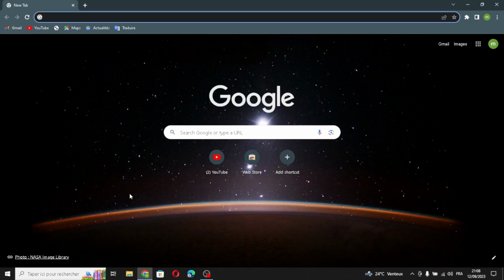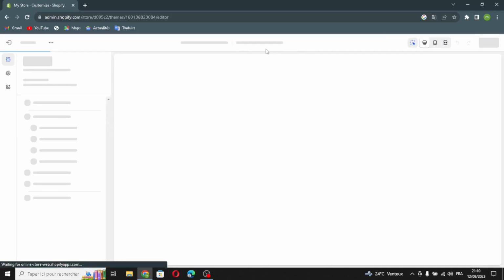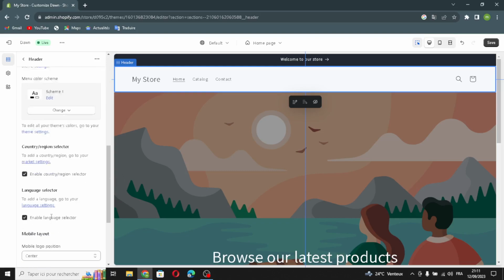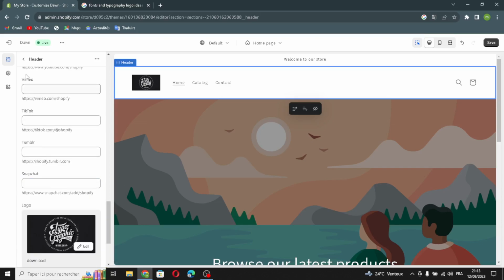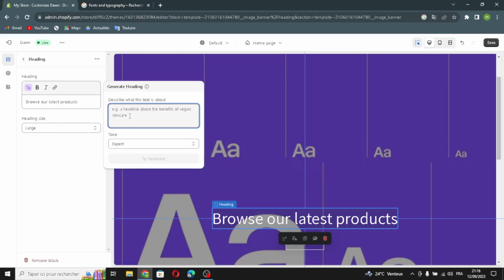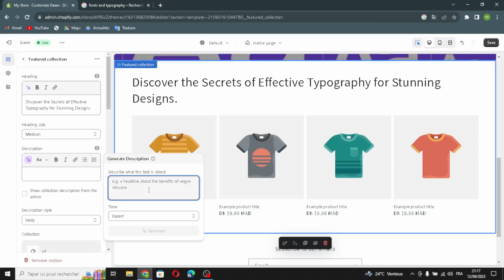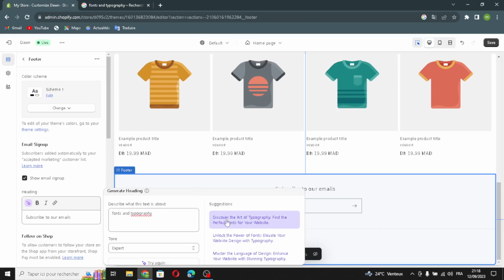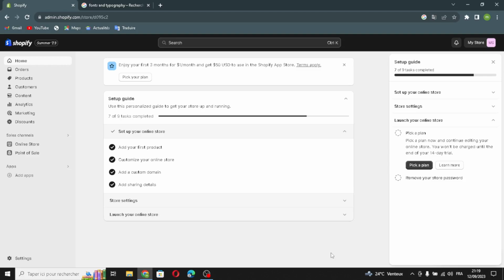How To Create a Professional Fonts and Typography Ecommerce Website on Shopify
How To Create a Professional Fonts and Typography Ecommerce Website on Shopify 2023

in this video we discuss :

Elevate design and inspire typography enthusiasts by learning how to establish a captivating online store for fonts and typography resources using Shopify. This comprehensive guide will lead you through the essential steps to showcase and offer a diverse range of typography assets, connecting you with designers, publishers, and creatives seeking the perfect typeface for their projects. Dive into the world of visual communication and establish a thriving Shopify ecommerce business dedicated to enhancing design through the art of typography